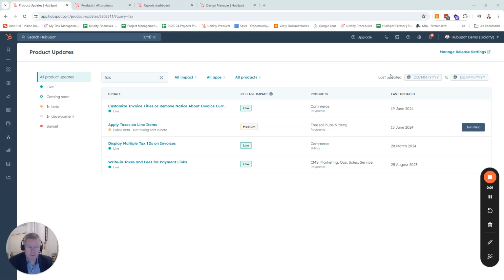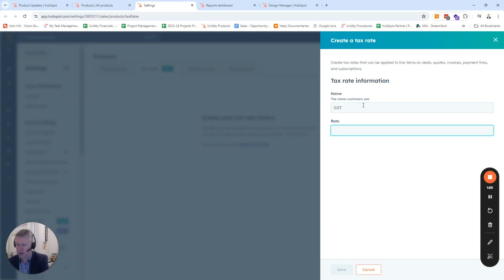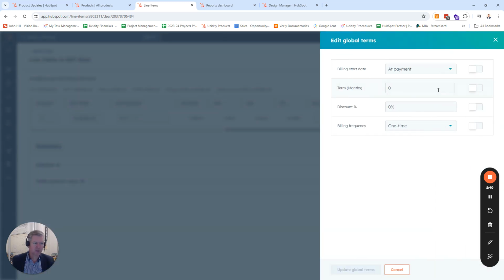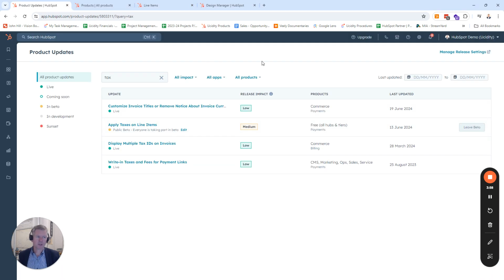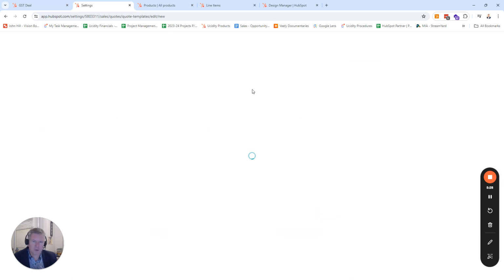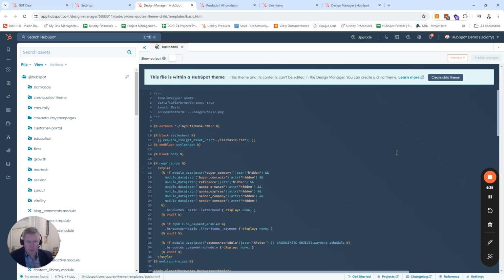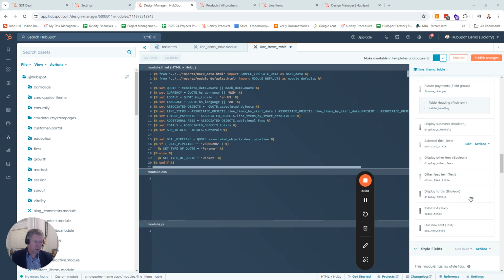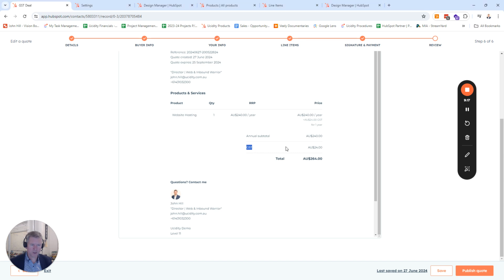How to add GST on HubSpot quotes | HubSpot Tip of the Month - June 2024